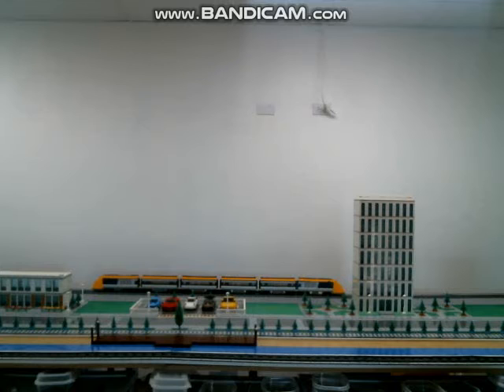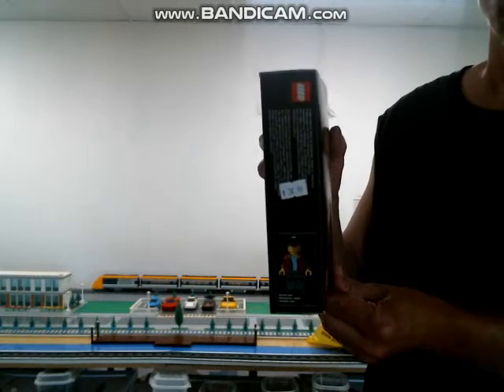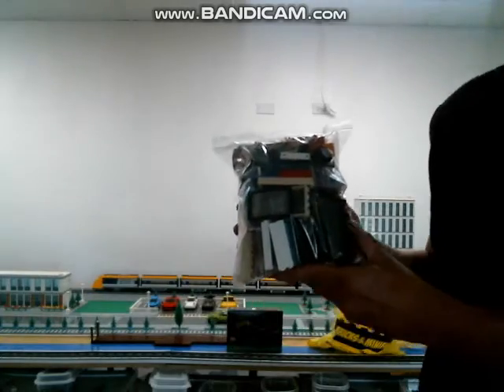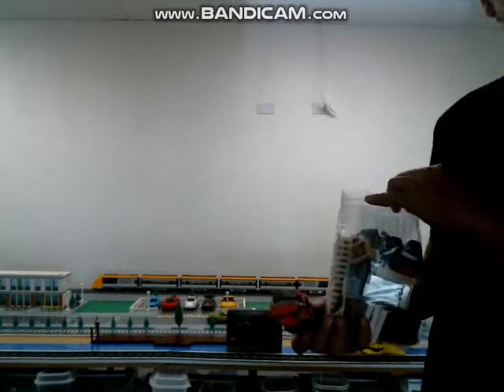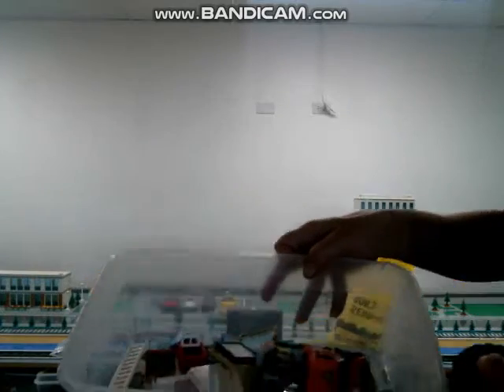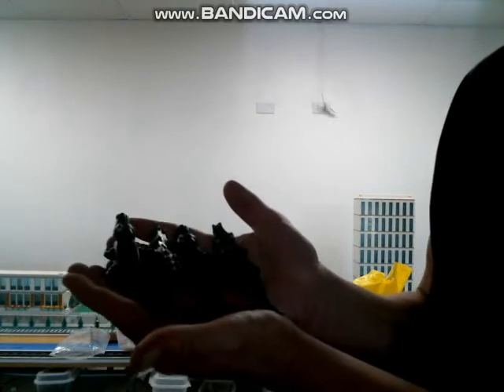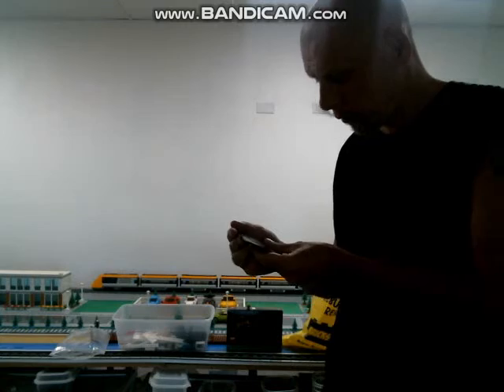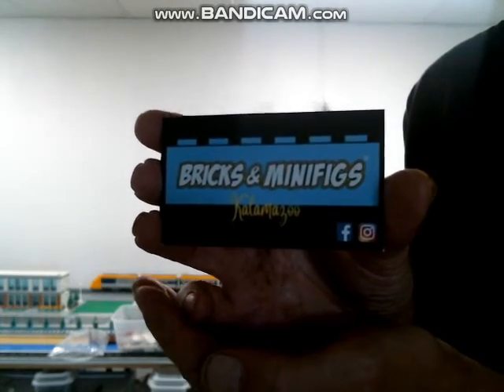Huge Lego Home Town News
Lego Talk